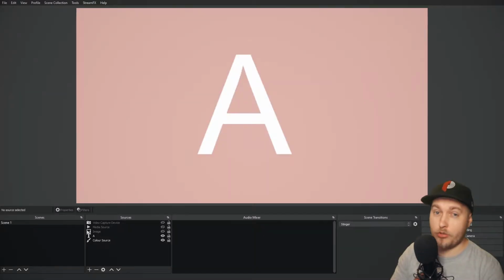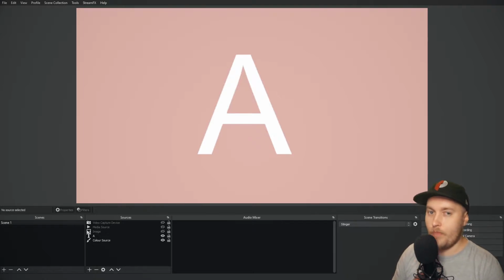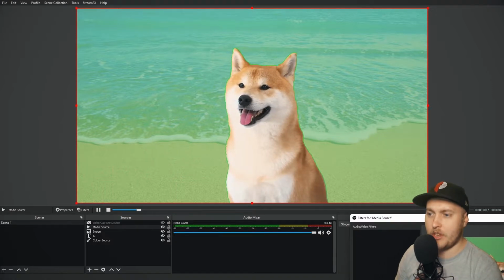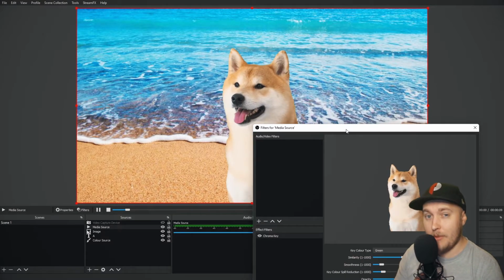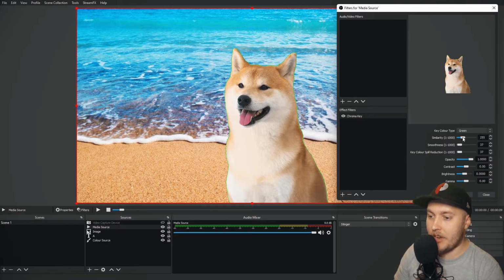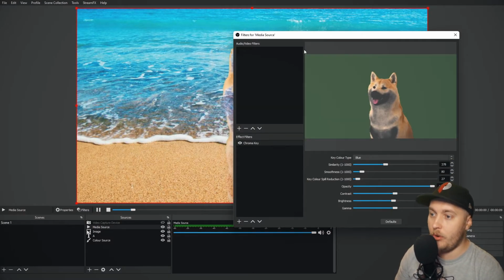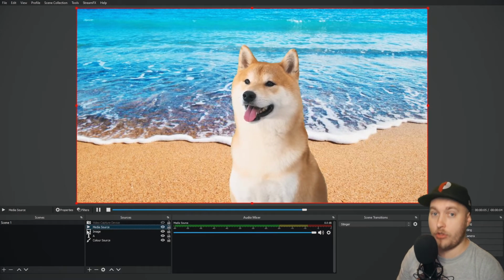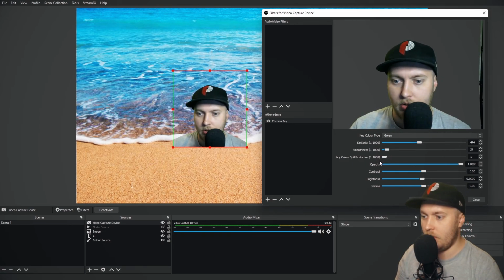24. OBS Chroma Key Tutorial - OBS Studio Mastery Course (Beginner to Pro)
Learn how to remove a greenscreen using the chroma key filter in OBS Studio.